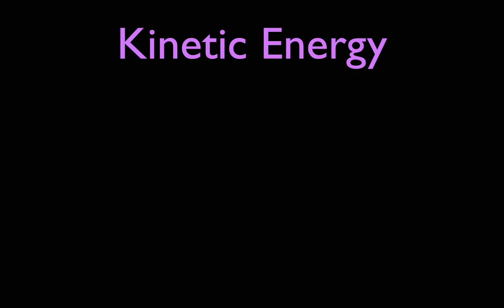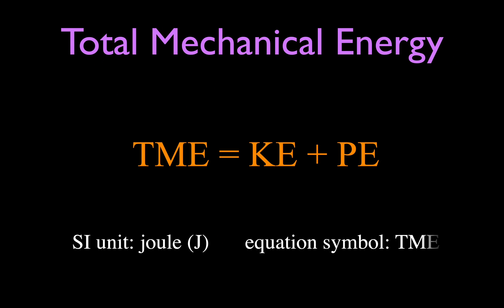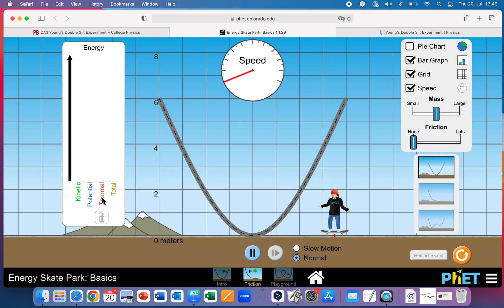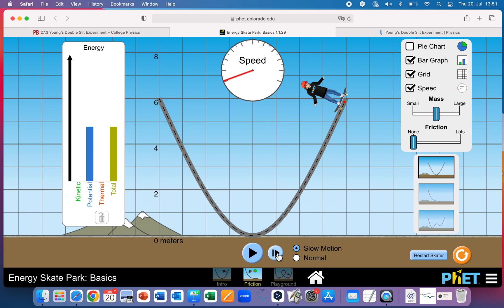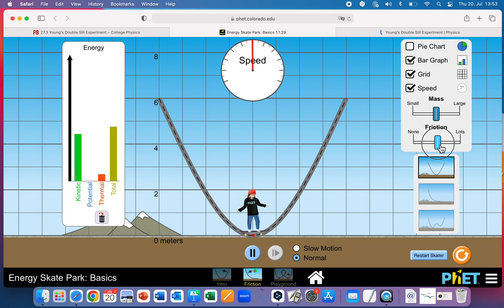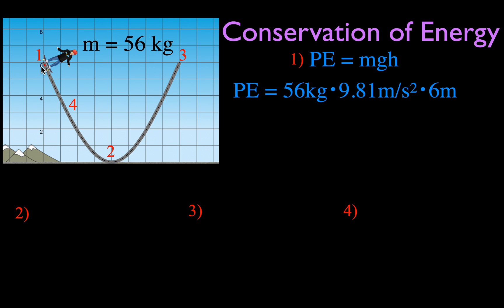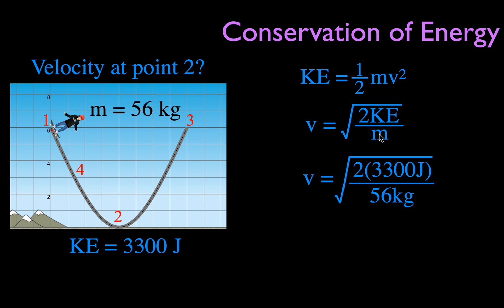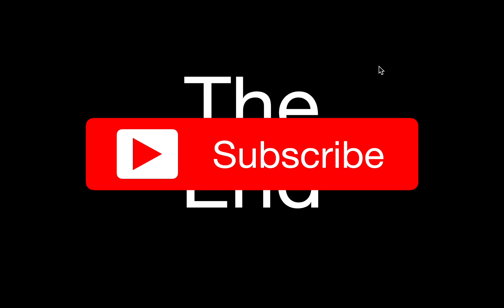Conservation of Mechanical Energy with PhET Interactive Simulations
In this video we will explain conservation of mechanical energy using one of the excellent simulation from PhET interactive simulations. The simulation is entitled Energy Skate Park Basics. We will review kinetic energy, potential energy, total mechanical energy and conservation of energy before presenting a detailed explain of how mechanical energy is conserved in a closed system. At the end of the video we will go over three examples for calculating the energy of the skater at various point in the track.

Chapters:
0:00 Energy Skate Park Basics
0:35 Kinetic Energy
1:30 Potential Energy
2:55 Conservation of Energy
3:50 Simulation Explanation
10:40 Example No. 1
12:20 Example No. 2
13:05 Example No. 3